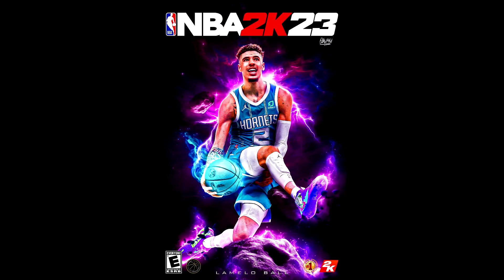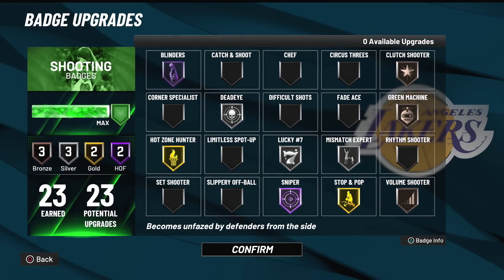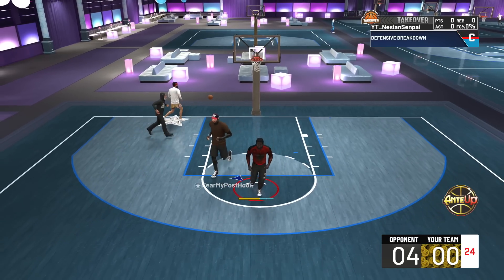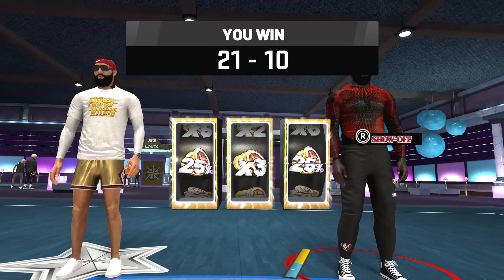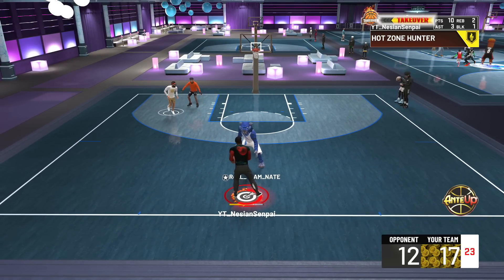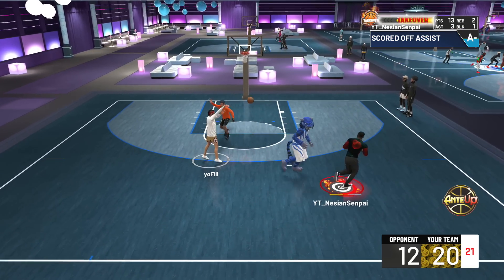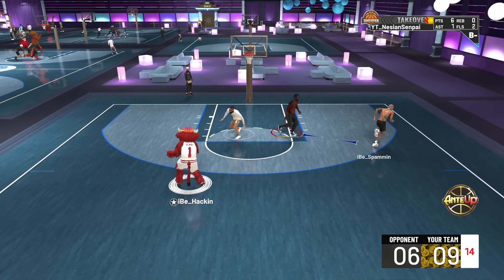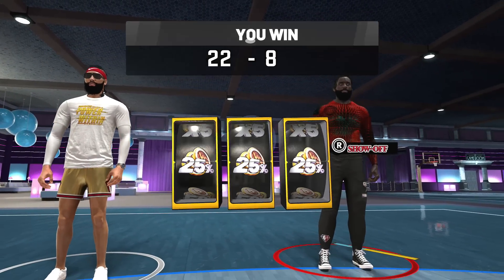My NBA 2K23 BUILD IS OVERPOWERED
This is MY NBA 2K23 NEW DREAM BUILD! brotha jones,nba 2k23,nba 2k23 release date,nba 2k23 news,2k23,nba2k23,dream build,best build

SECOND CHANNEL: shorturl.at/tEHJ5